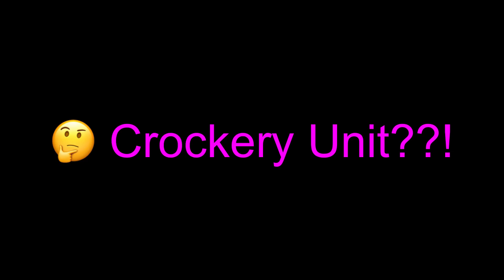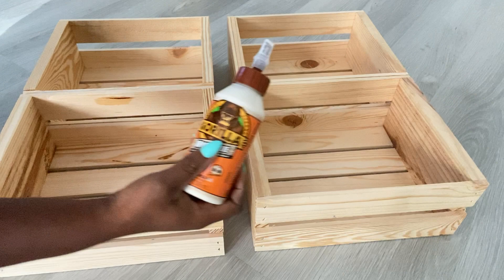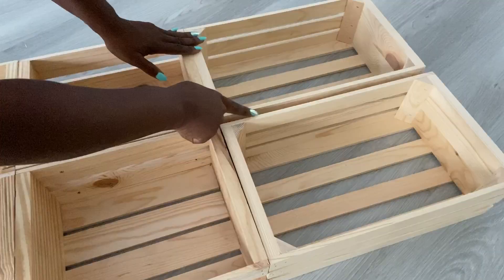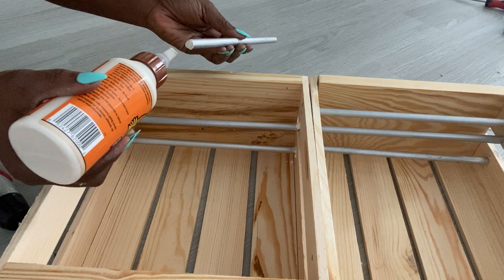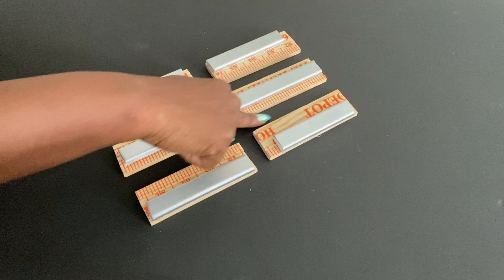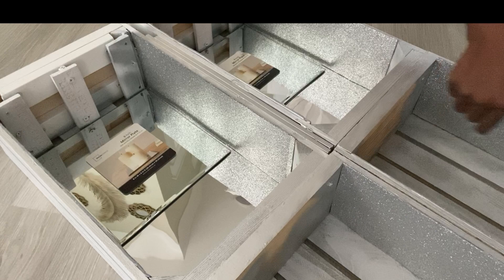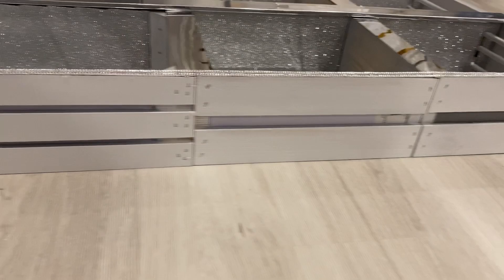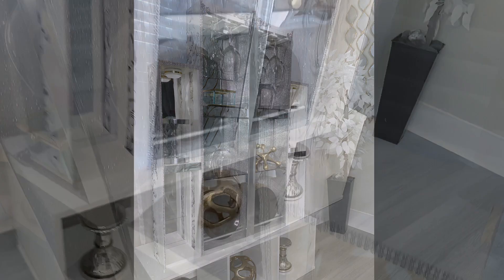DINING ROOM CROCKERY UNIT FOR SMALL SPACES USING WOODEN CRATES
This is a Diy Video on How To Add style in a Small Dining Room Area with a Crockery Unit Using Wooden Crates.

HERE ARE THE ITEMS USED:
Decorative Onlay

Flexible Mirror Sheet

Mirror Contact Paper
6 Wooden Crates from Michaels
Dowels
Wood glue
Screws
Nails
Paint Stirrer
White paint
Glitter Foam sheet
Mirrors
Diamond wrap
Pvc strip
Leftover Wallpaper
Gems

Used for most Diys:
Handy Saw for light cutting:

yoduvh_diy